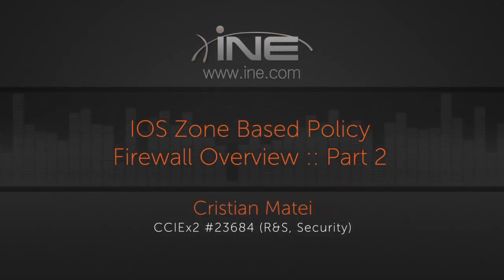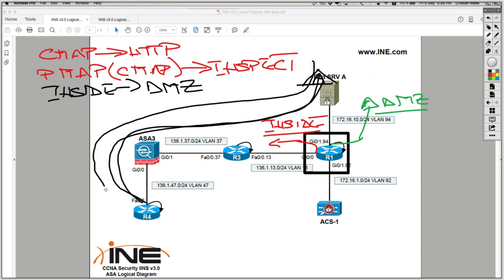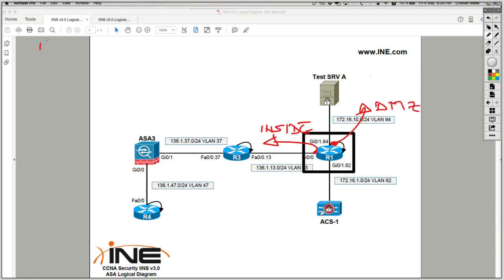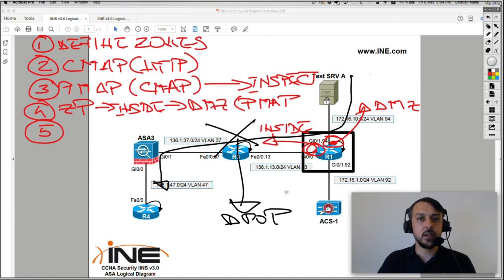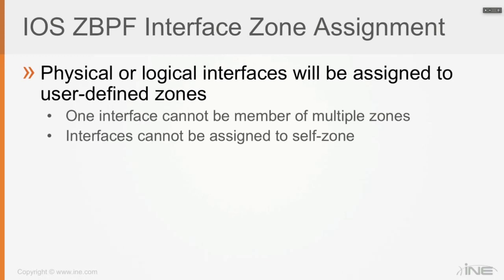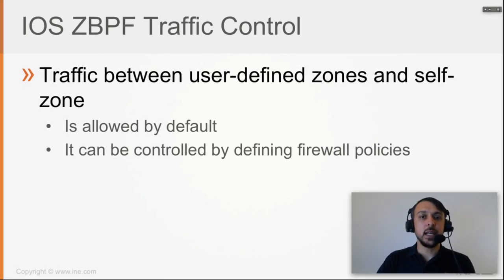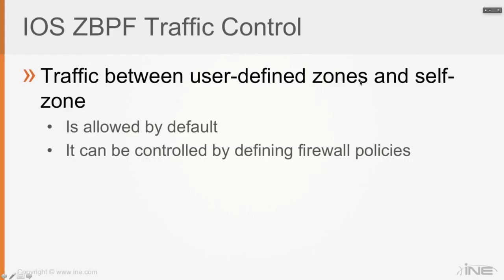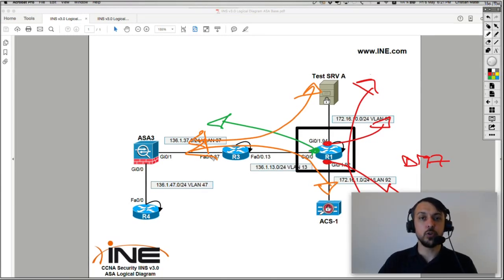123 IOS Zone Based Policy Firewall Overview Part 2